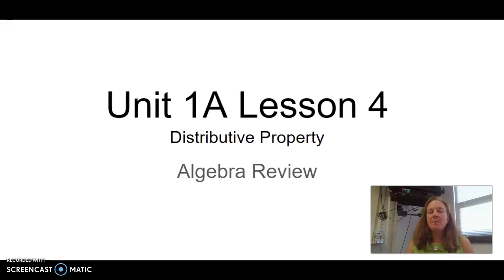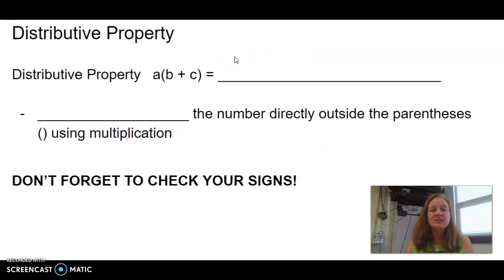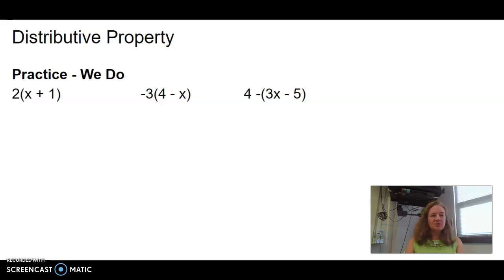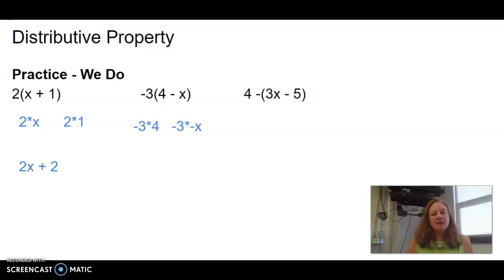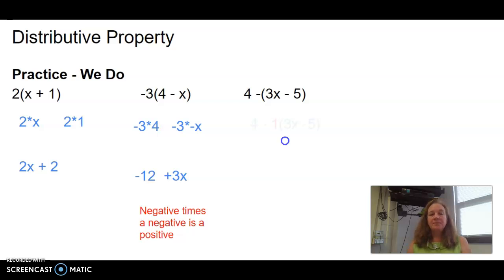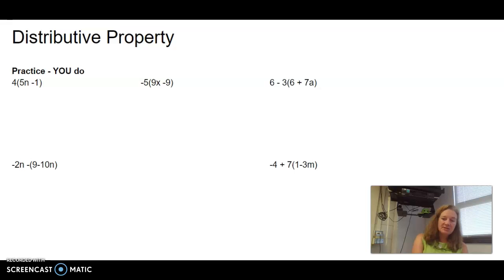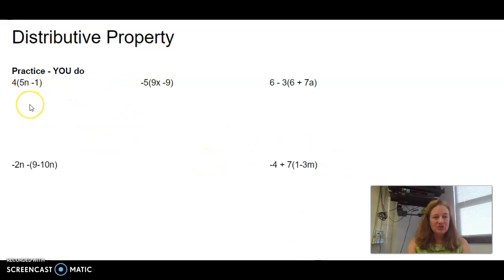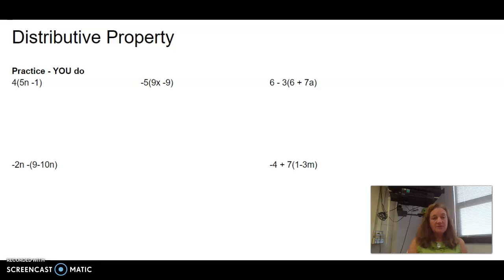Unit 1A Lesson 4